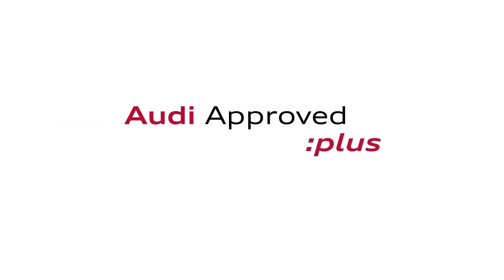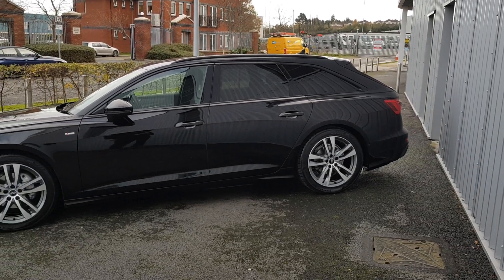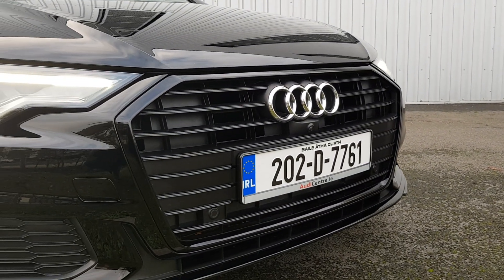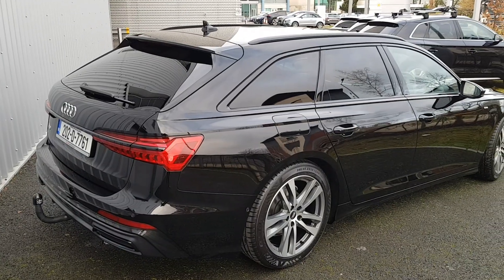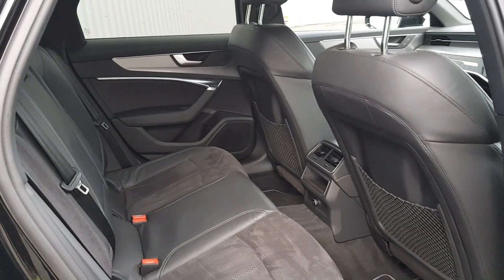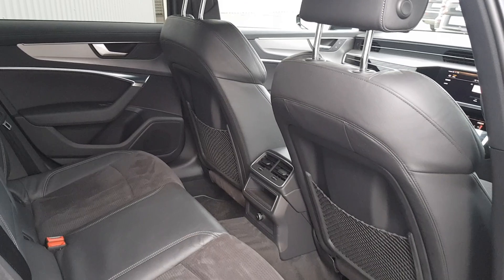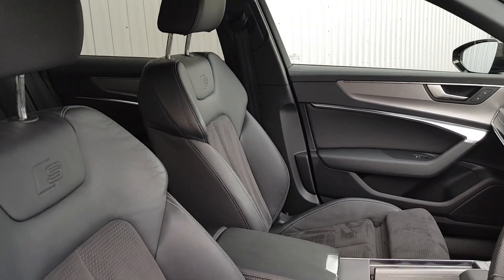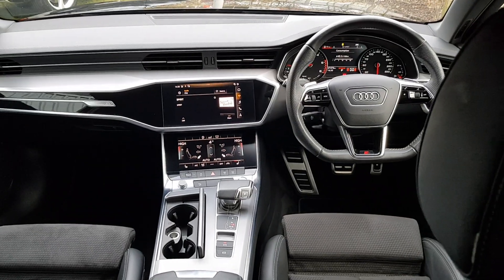202D7761 - 2020 Audi A6 2.0 TDI MULTITRONIC S LINE AVANT 52,999